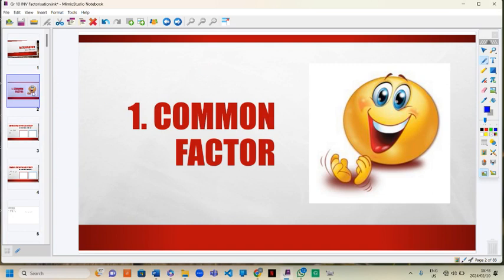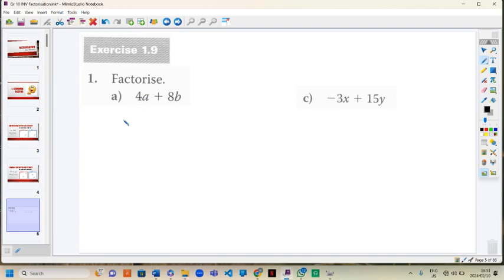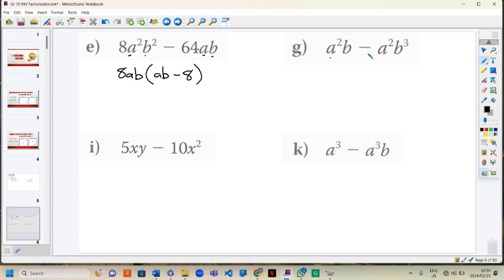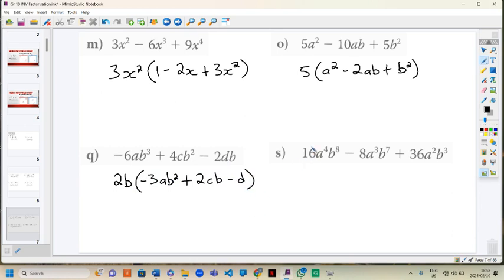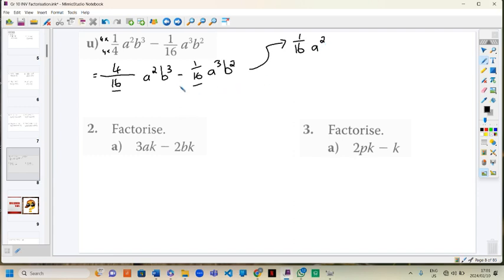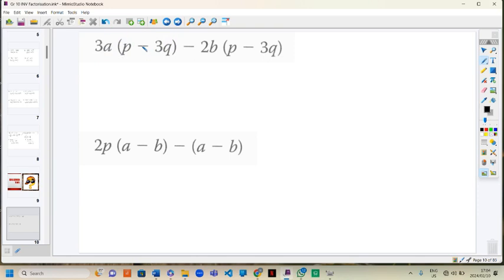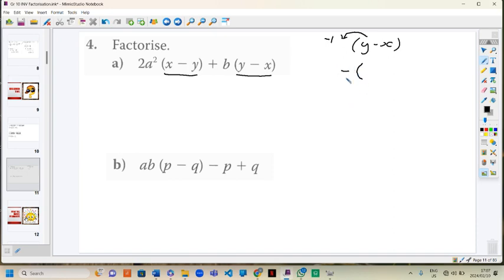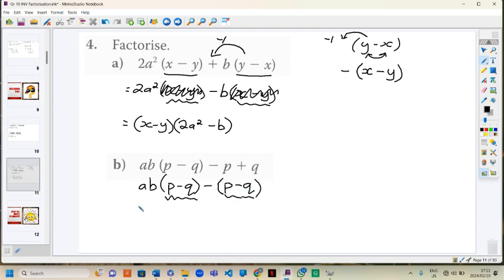(Gr 10) : Common Factors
Hello, Grade 10 math boffins! In this video, we will be learning about common factors.